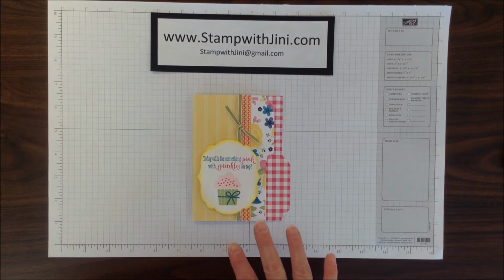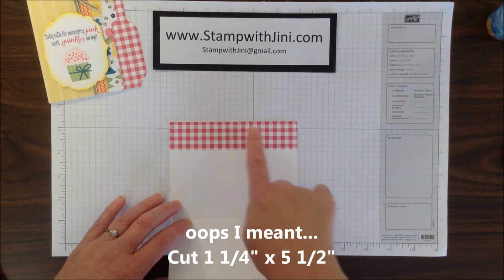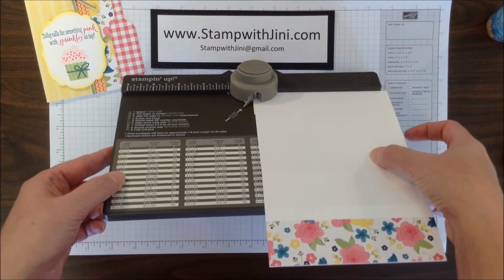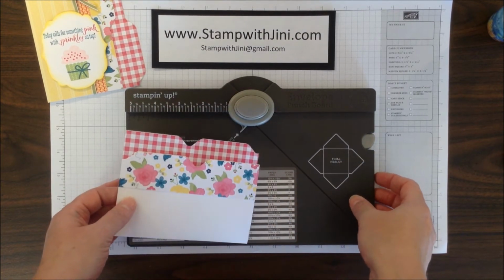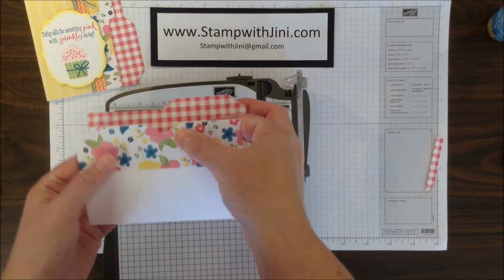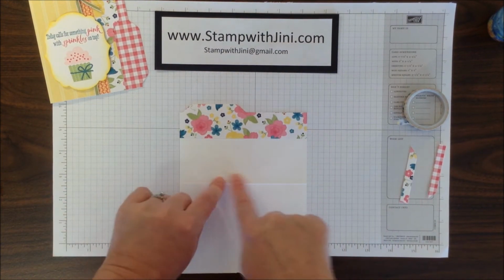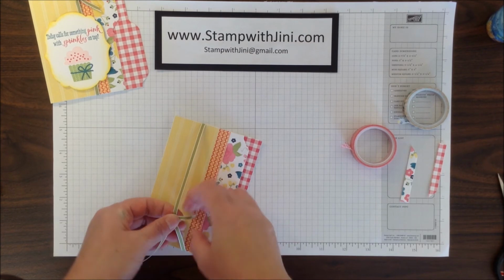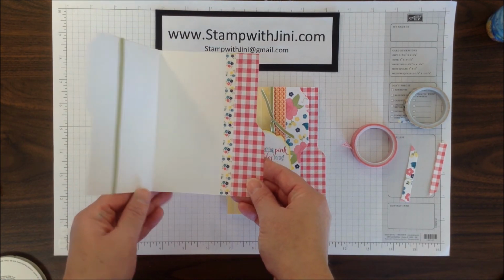Stamp with Jini FILE FOLDER CARD #1 by Jini Merck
Want to learn a different way to use the NEW Envelope Punch Board? I'll show you how you create my quick and easy File Folder card during this video - The options are endless.
Watch for additional videos coming soon showing you other ways to create File Folder Cards.
Stop by my blog for more ideas and inspiration

Supplies:

Stamp Set: One in a Million (132052/126382), Create a Cupcake (128520/121915), and Remembering Your Birthday (131347/131350)
Inks: Pear Pizzazz (131180), Pink Pirouette (126956), Mellon Mambo (126948), Daffodil Delight (126944), and Island Indigo (126986)
Paper: Gingham Garden Designer Series Paper (129310) and Whisper White (100730)
Accessories: Gingham Garden Designer Washi Tape (129314), Old Olive 1/8" Taffeta Ribbon (119256), Labels Collection Framelits (125598), Envelope Punch Board (133774), Stampin' Trimmer (126889), Multipurpose Liquid Glue (110755), Stampin' Sponges (101610)